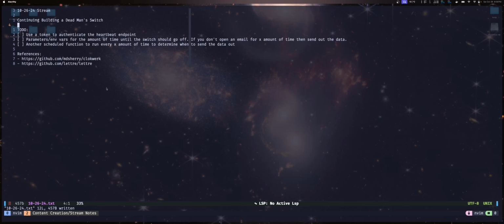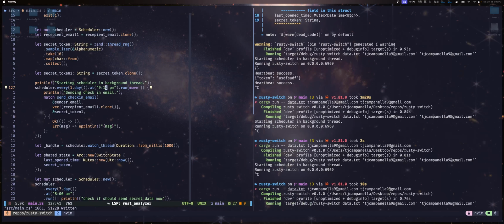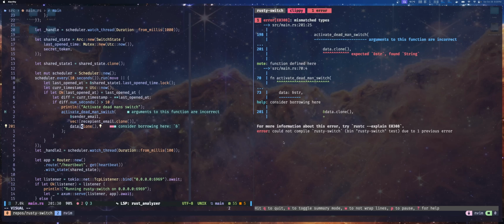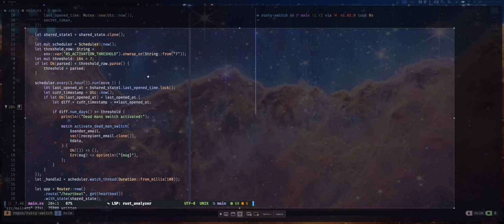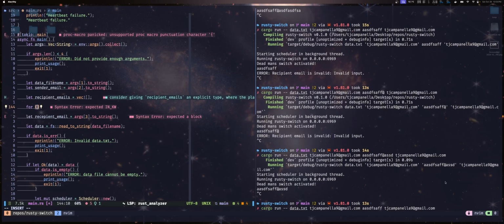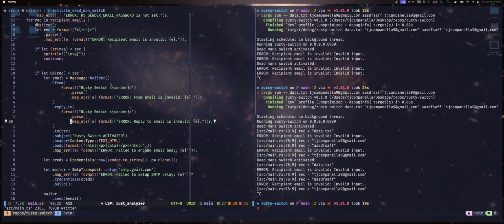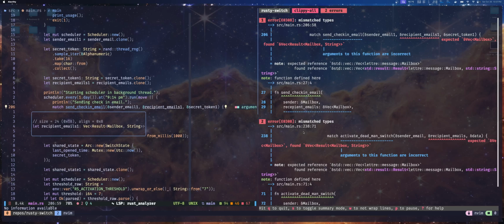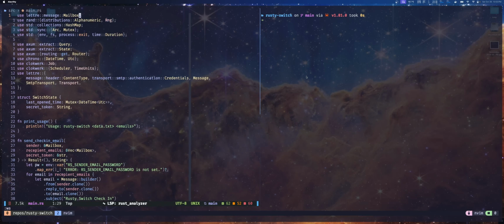Making our dead man's switch actually work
Chapters:
00:00:00 Intro
00:03:30 Use a token to authenticate the heartbeat endpoint
00:19:00 Background function to determine when to activate switch
00:38:50 Configurable switch activation threshold
00:54:30 Handle errors more gracefully when sending emails
01:30:40 Validate emails right away
01:56:45 Outro